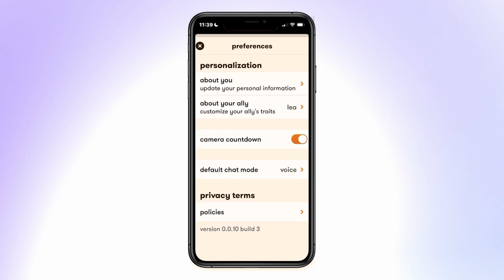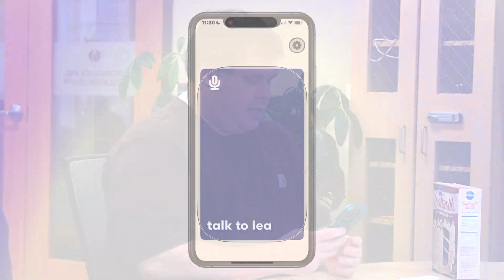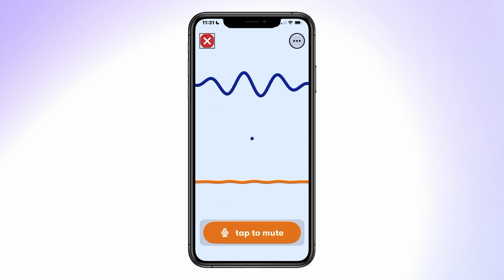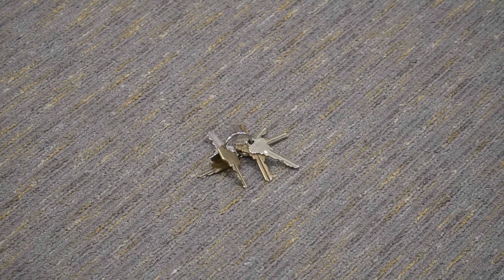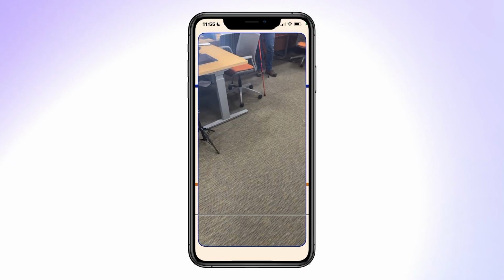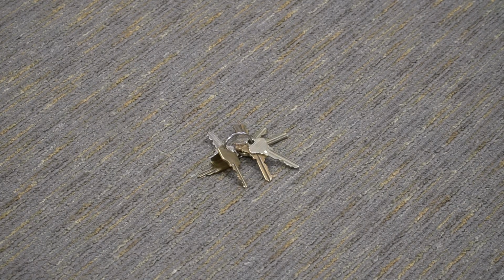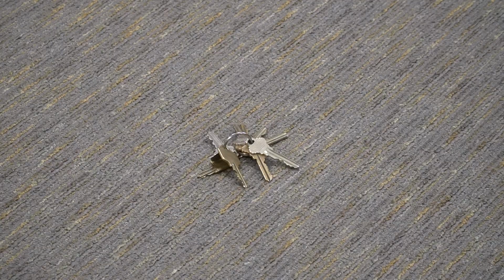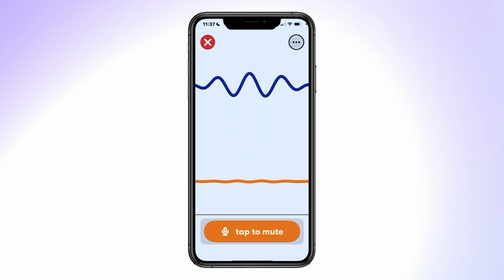Envision Ally AI gets even better on the iPhone!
We at Vision Forward would like to welcome everyone to start their 2025 off on the right foot with another fantastic episode of Tech Connect!

We already covered how to use the new Envision Ally on your computer, but today our Assistive Technology Specialists, Cory and Luke, are demonstrating how the Envision Ally app can be particularly useful for blind and low vision iPhone users.

Although Envision has not yet officially released their new AI powered Ally, they have provided us with beta access. That way we can test what it already does well, but more importantly this beta is our opportunity to make our voices heard while there is still time to improve certain features. So if you have any suggestions be sure to post them in our comments section!

By now we all know just how useful an AI companion can be. Envision Ally sets itself apart by encouraging its users to take an active role in designing the personalities of various AI, each intended for different uses. For example you might decide to make one AI who is prone to flowery tangents, and another AI which delivers quick, clear instructions. The first AI would be ideal for creative pursuits or entertainment, but the second AI might be better if all you need is directions.  Envision allows you to easily create and switch between whatever your particular needs are.

One of the best reason to use Envision Ally on your iPhone instead of your computer is to make use of its portable and very powerful camera! Anytime you want more information about your surroundings, simply whip out your iPhone and use Envision's powerful AI to answer any questions you might have. This can be particularly useful if you misplace something like your keys. After taking a quick look, the AI can explain where and how far something is. If you happen to be cooking, you can put your iPhone in a stand and use its camera as a product identifier and to read instructions or answer questions all using vocal commands. It may seem trivial, but we recognize that using handsfree controls can be a real game changer because you no longer have to stop everything and wash off your hands every time you need to move on to the next step of a recipe.

0:00 Start
1:45 Summarizing Envision AI. What sets Ally apart from other AI? Customized Personality!
5:26 Identifying products with handsfree controls and advice for cooking with AI!
9:24 Unpacking how useful Envision was in this Kitchen demo, and some British currency jokes
10:35 How smooth is it to interact with and operate? Mute button, Walkie Talkie, Keyboard.
12:45 Demo using Envision to help find things in a camera's field of view
14:50 Analyzing Envision Ally beta access, suggested improvements
18:00 Free on-demand ACVREP Credits, Upcoming Livestreams, Product Reviews and AI generally

If you have any additional questions about the Envision Ally, or AI generally, please add those down in the comment section and we will endeavor to help!

Vision Forward's Tech Connect continues to bring you the information you need to make the most out of your devices. Our experts know there are many factors to consider, so if you have any follow up questions please post them in the comments and we will help you find the assistive tech that's best for you.

Want more Tech Connect in your life? Try us Live! Be sure to join us for the upcoming YouTube Live! show on January 30th at 11am CST.

Catch-up with our most recent episodes!